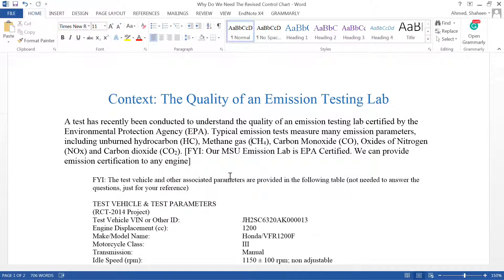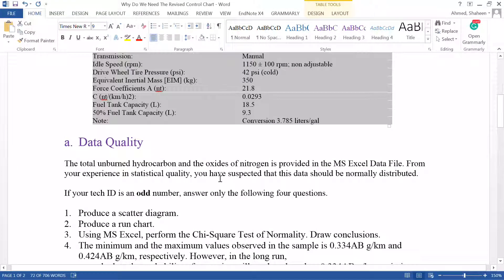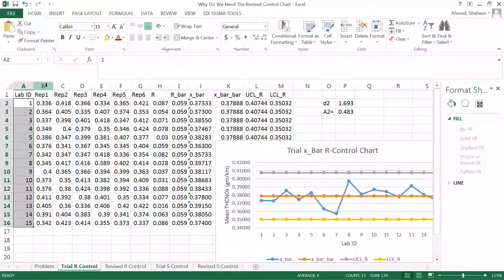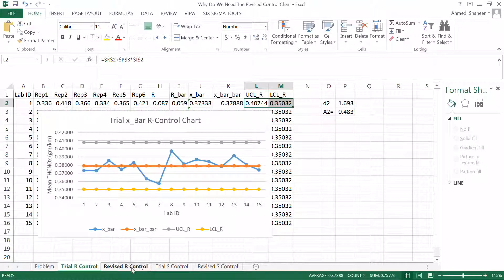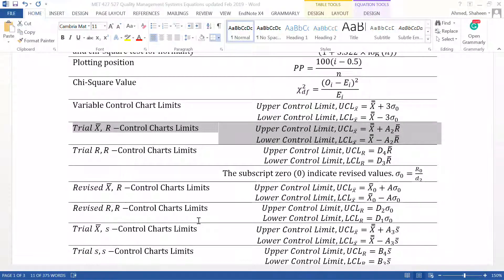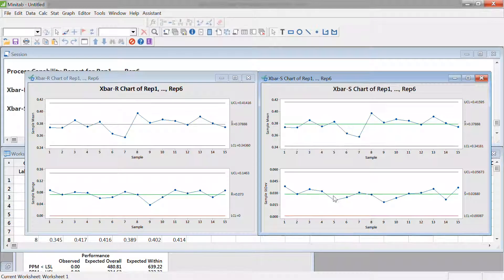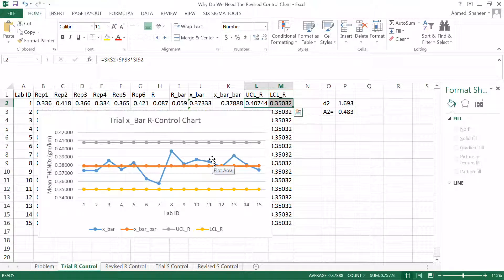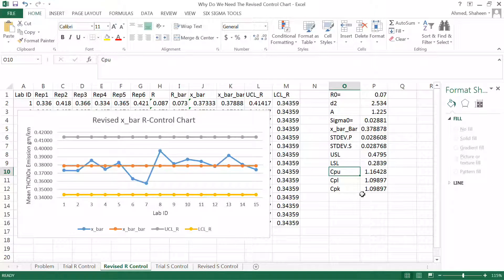Why Do I Need the Revised Control Chart for a Process that is within the Control Limits?